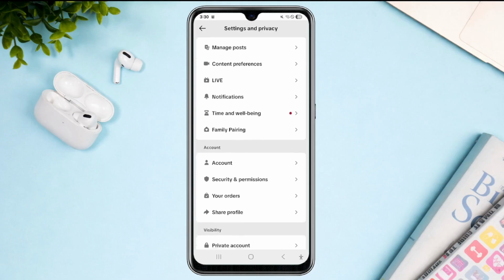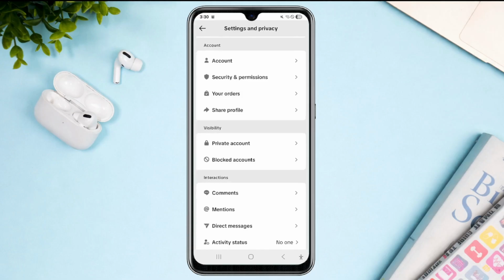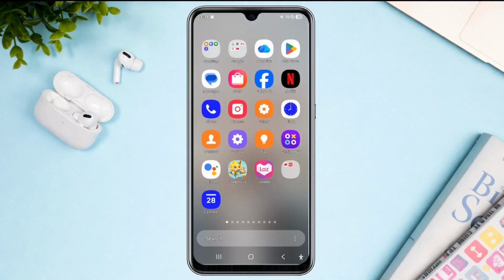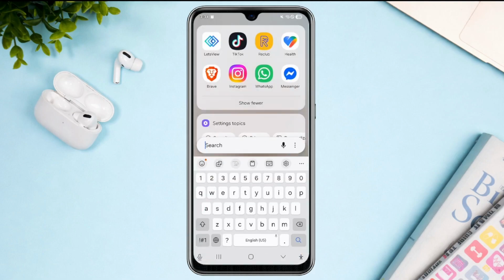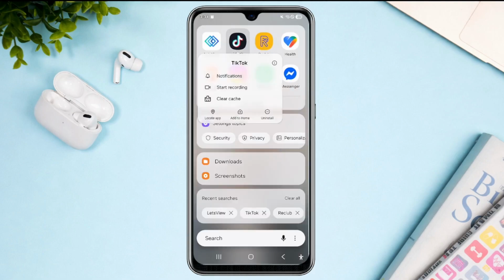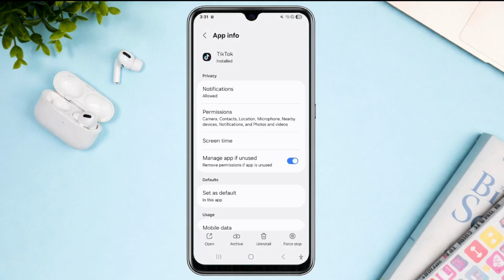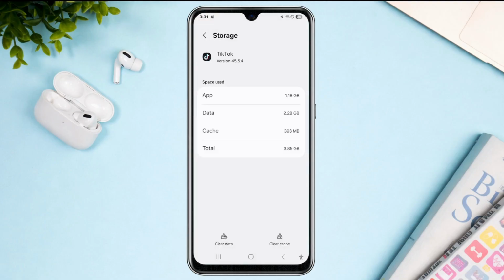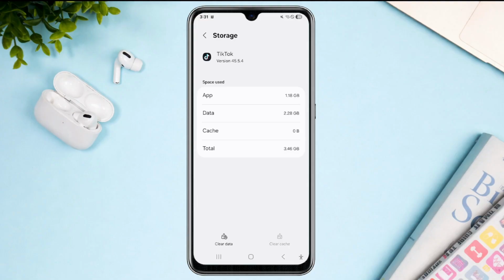HOW TO FIX TIKTOK PHOTO SWIPE NOT WORKING 2026! (EASY FIX)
In this video, I am going to show you how to fix TikTok photo swipe not working on your device. Learn troubleshooting methods for TikTok slideshow issues, swipe problems, and app glitches. Follow this guide to get TikTok photo swiping working smoothly again.